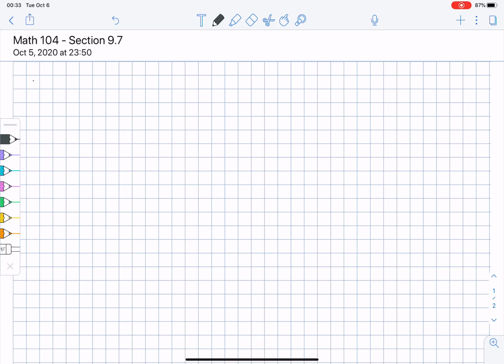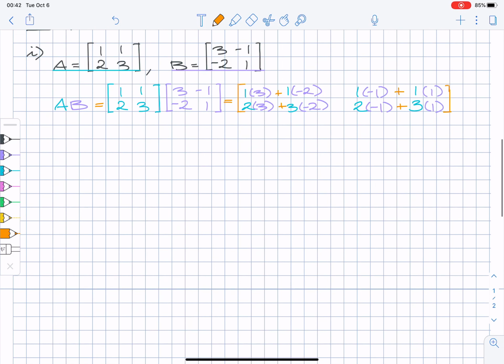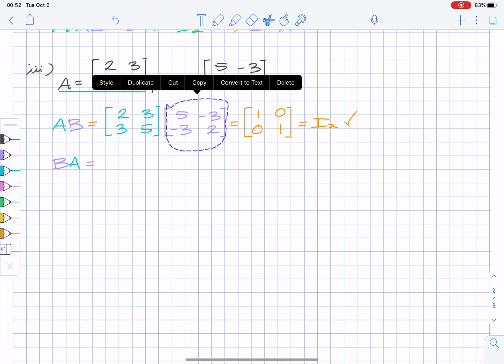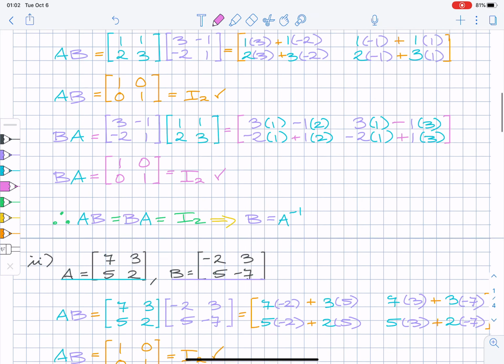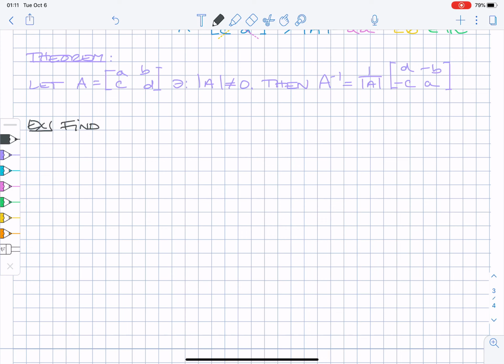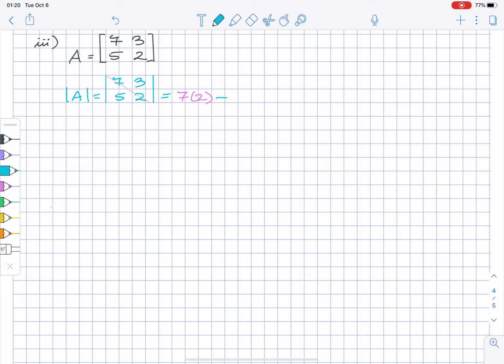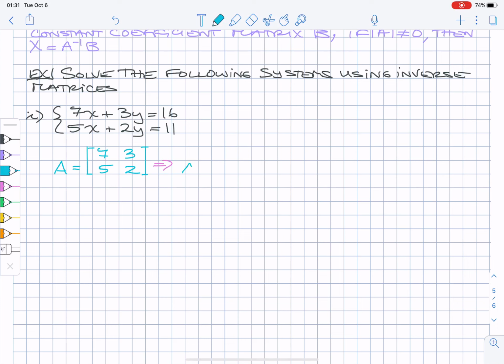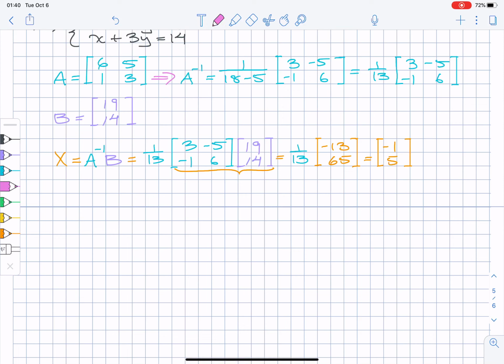Math 104 - Section 9.7